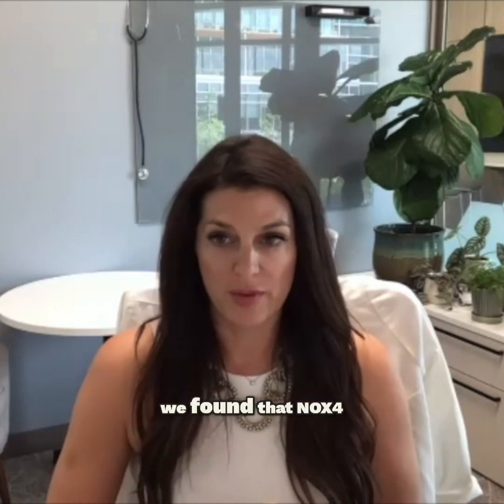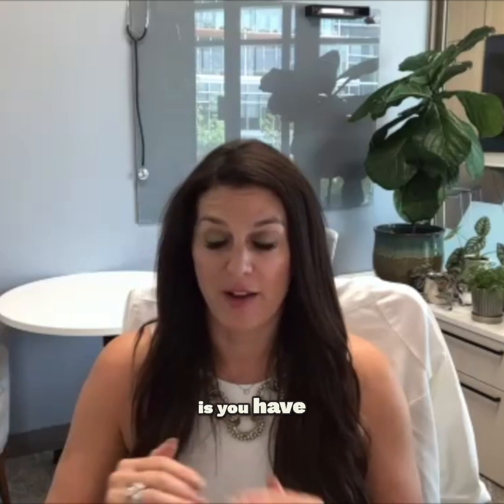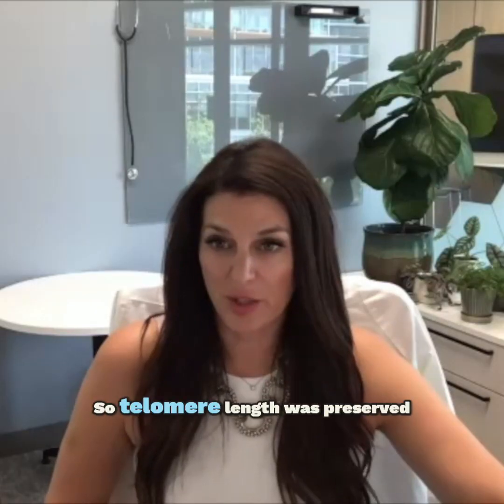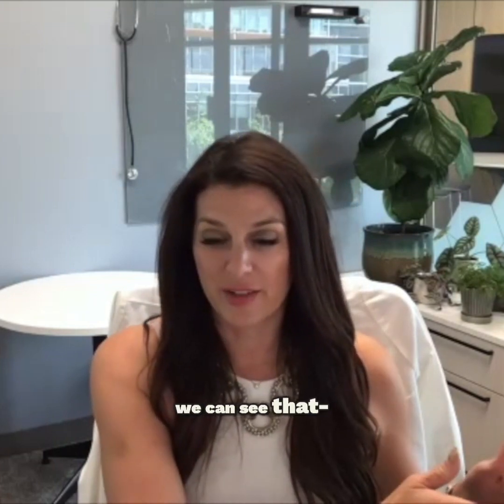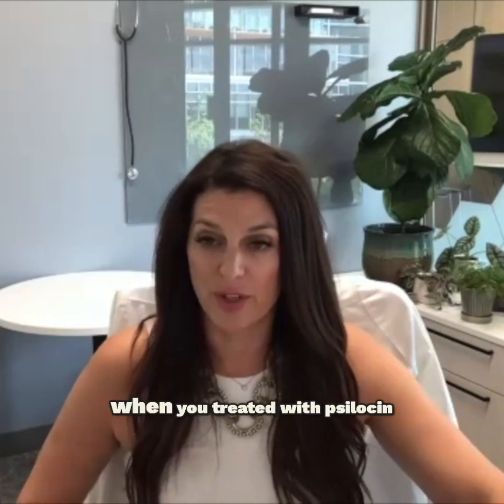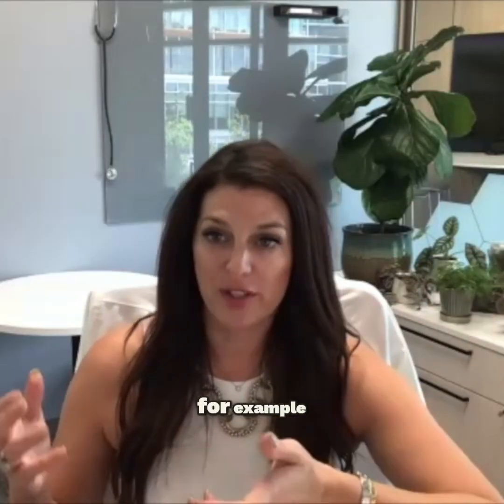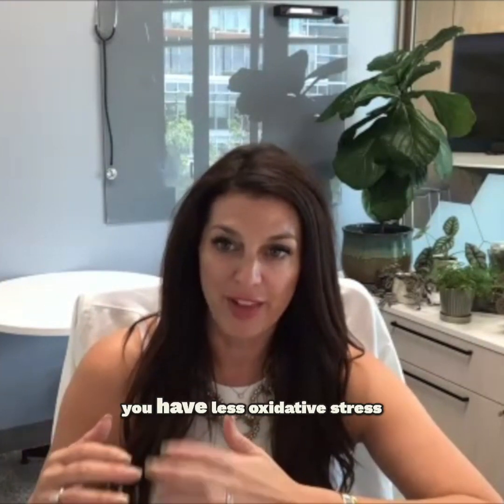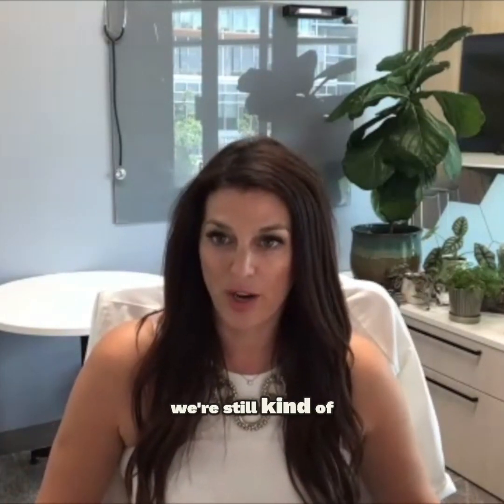Psilocin Delays Cellular Aging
Episode 254: Psilocin reduces cellular senescence by increasing antioxidant activity and decreasing oxidant production, with effects tied to the NOX4 pathway. While aging continues, psilocin delays the process. Dr. Louise Hecker discusses her research on these cellular aging mechanisms.